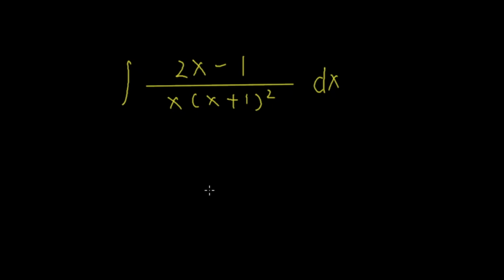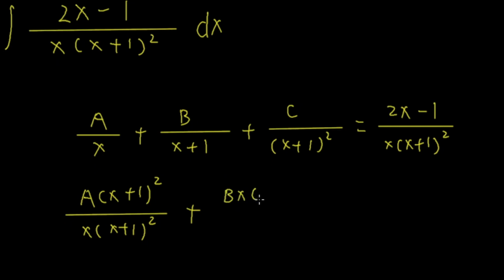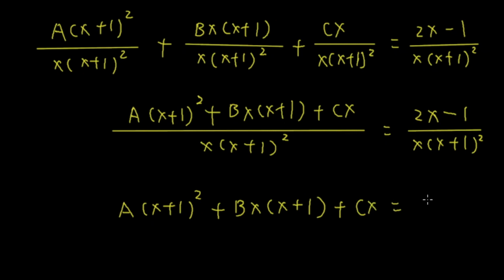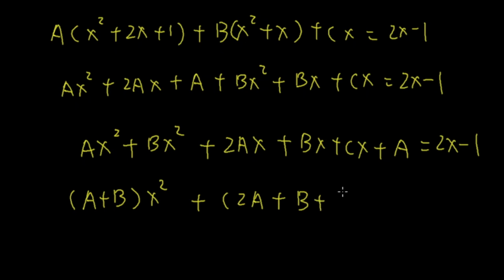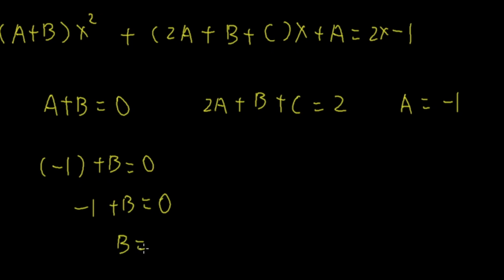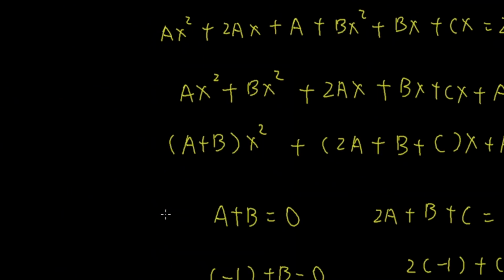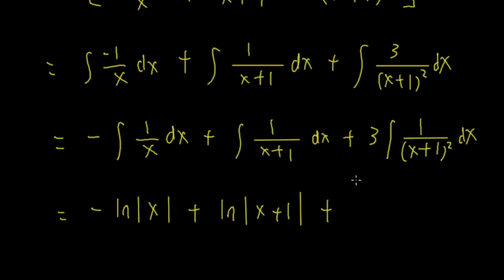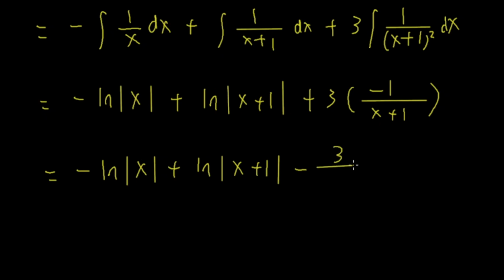Integral of (2x-1)/(x(x+1)^2)